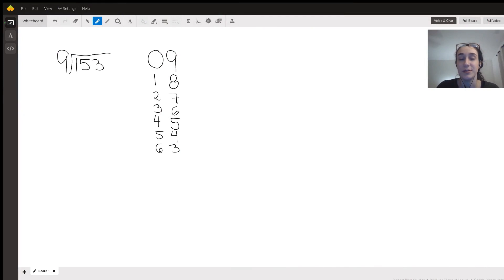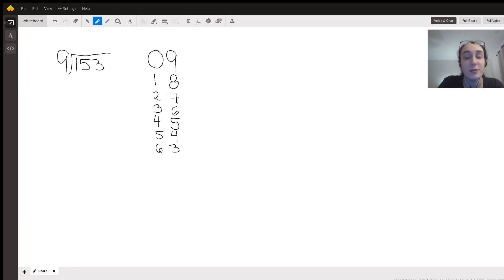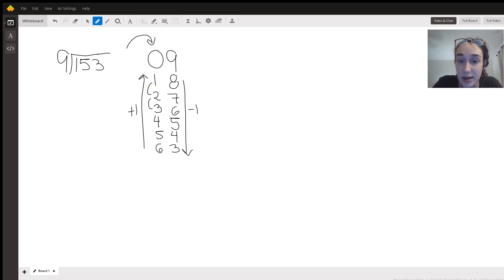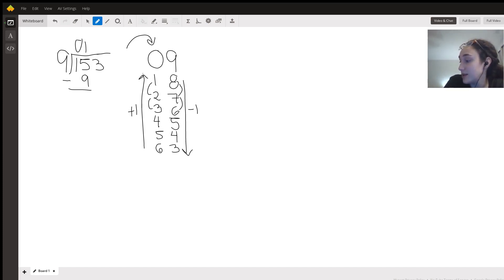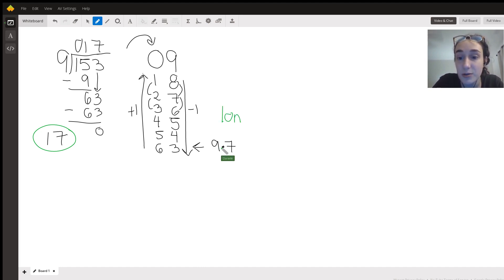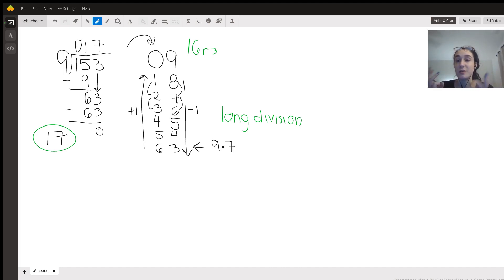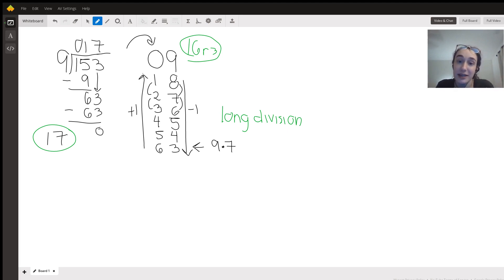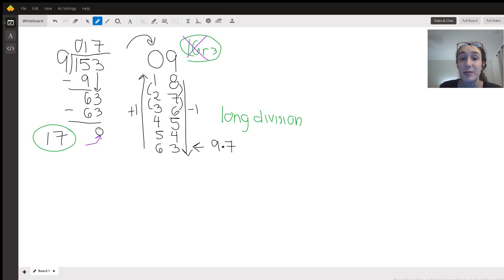Response to 153 divided by 9 with long division.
Question: Division step by step
What is 153 divided by 9?

Answered By:

Danielle L.